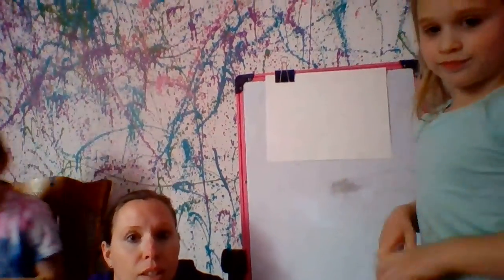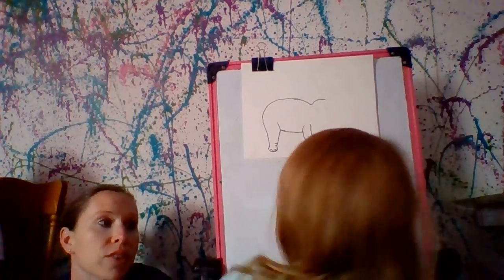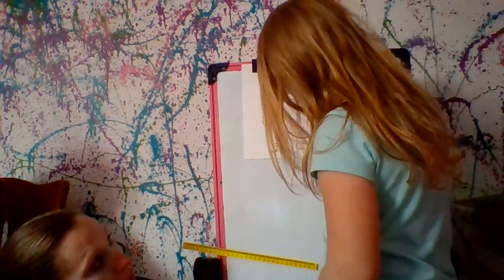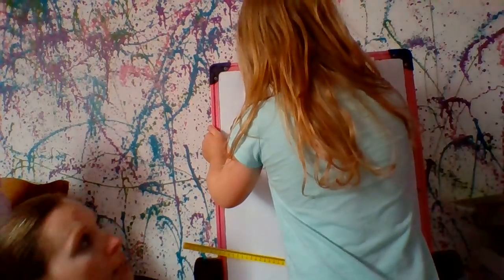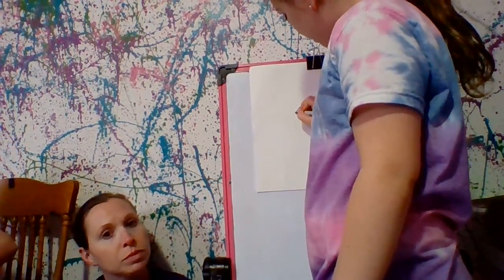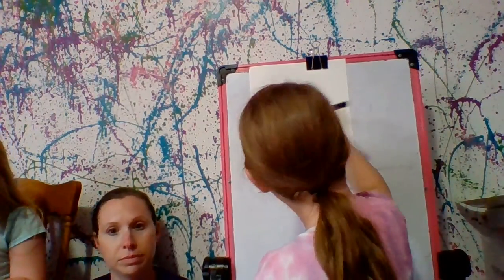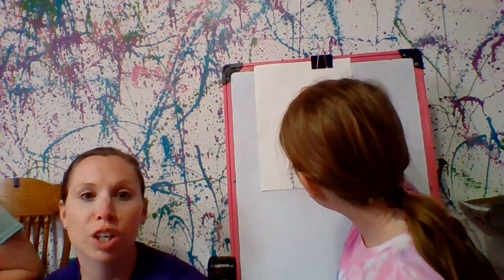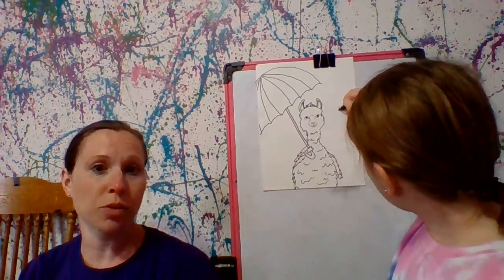Crafting with the Cranker's E33 Animals with Umbrellas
Learn to draw an elephant and a llama holding an umbrella.